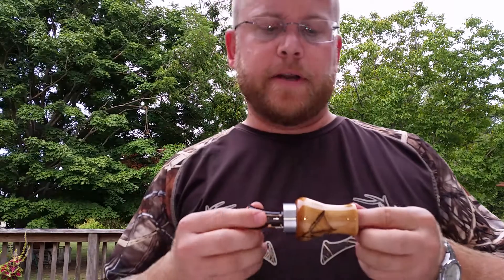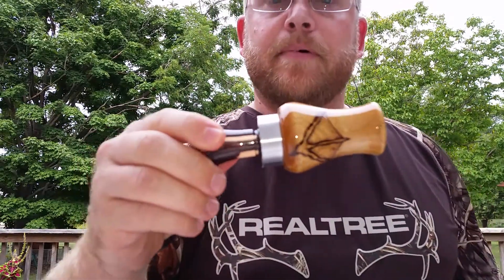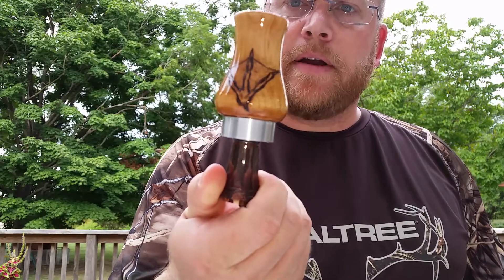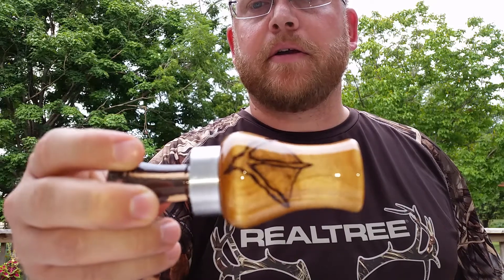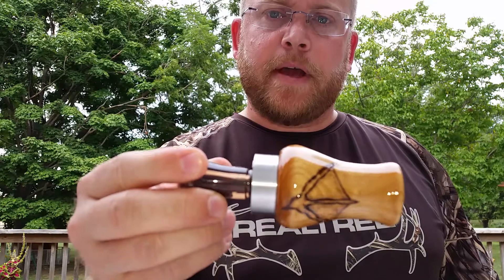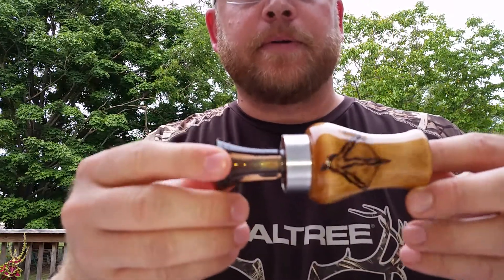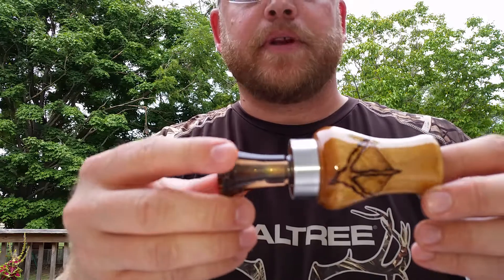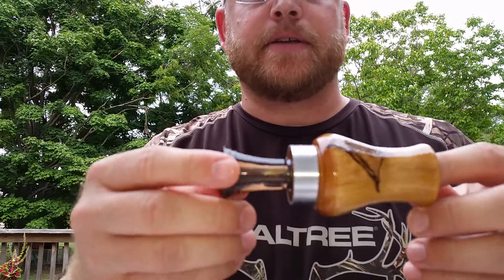Turned and wood burnt duck call out of maple.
I turned this duck call out of maple, it's has a Echo open water insert single reed.  With duck feet wood burnt into it, and 6 coats of polyurethane.